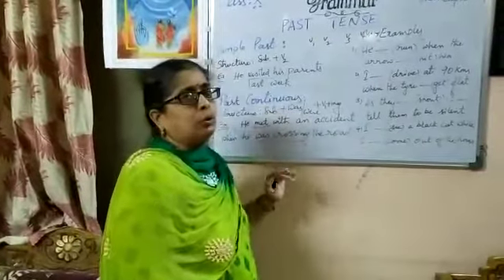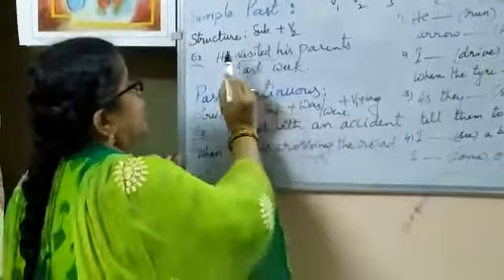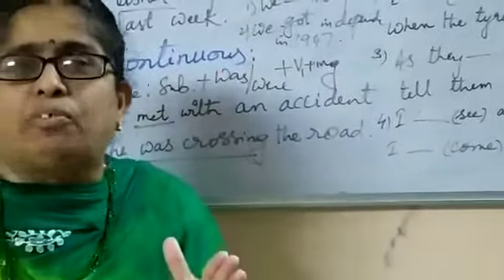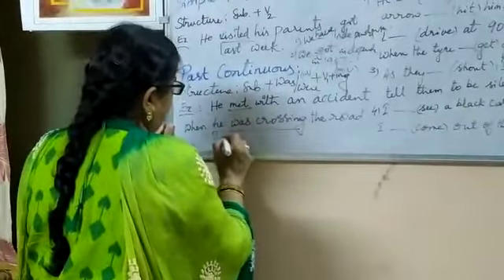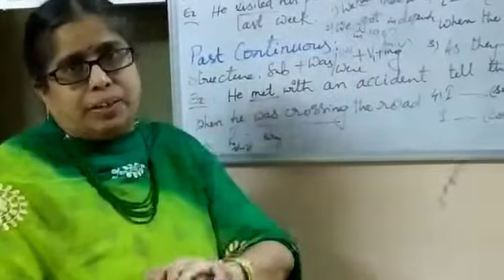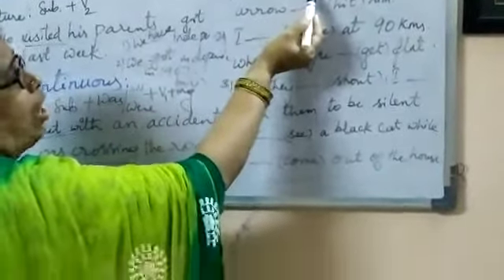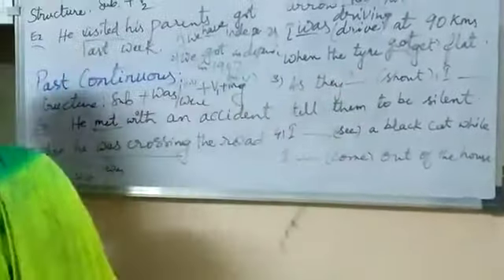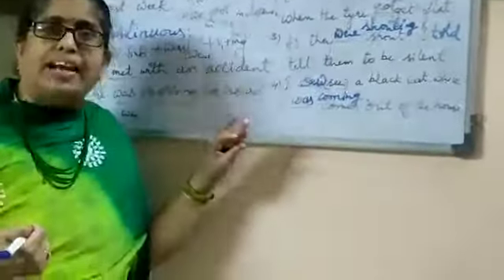Simple past and past continuous tenses